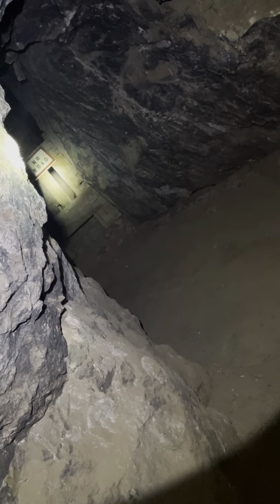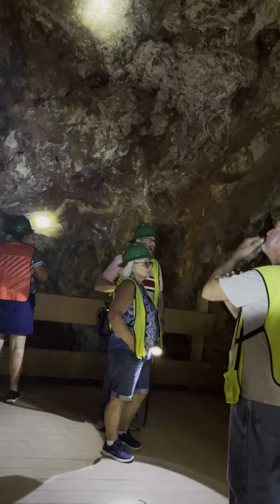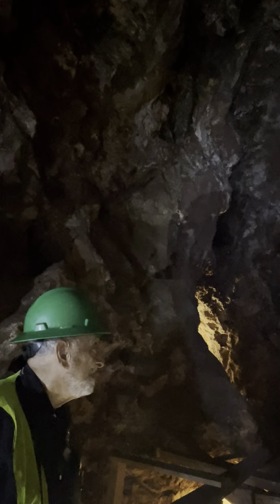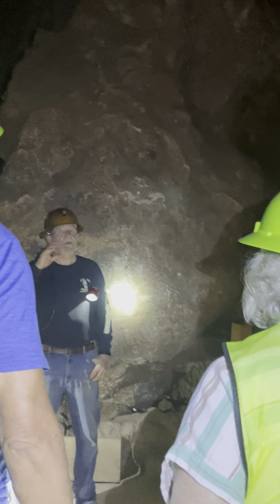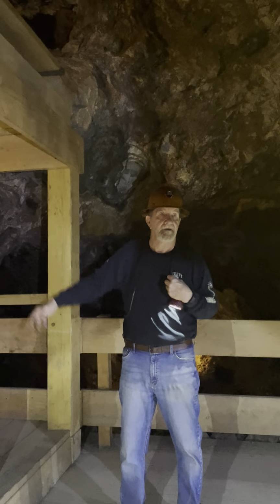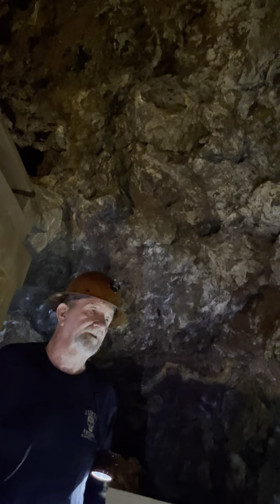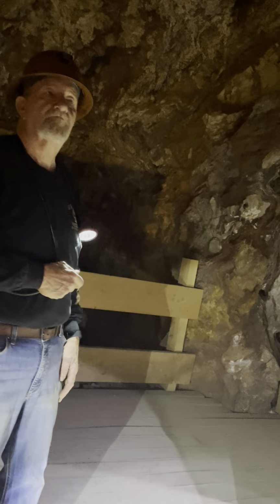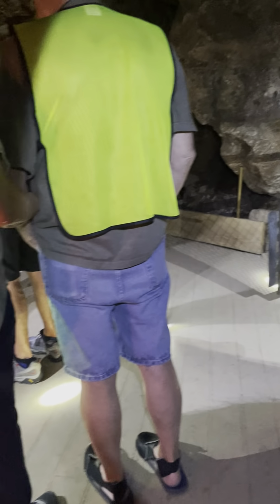The copper queen mine tour